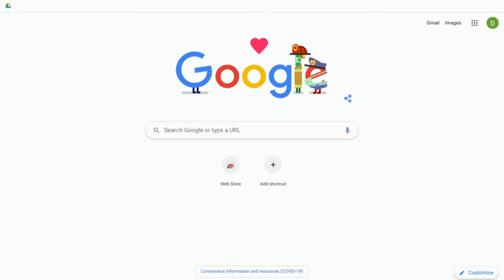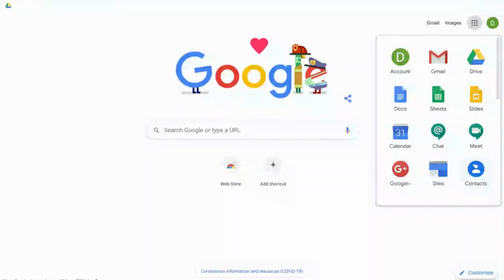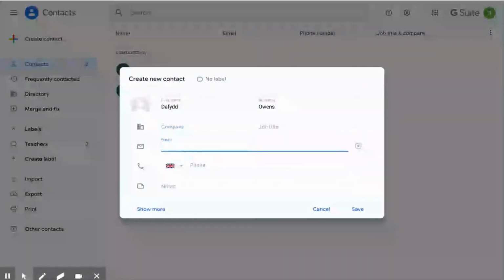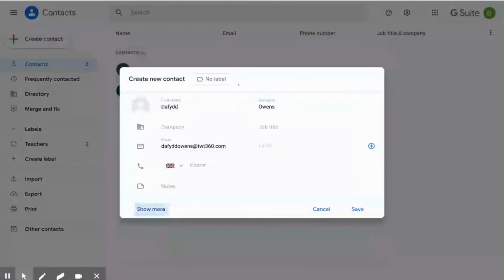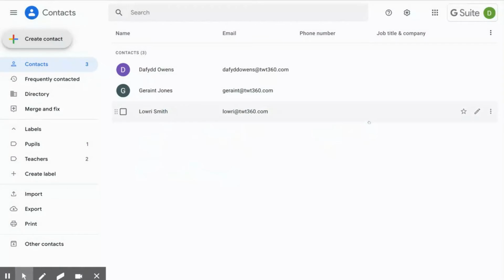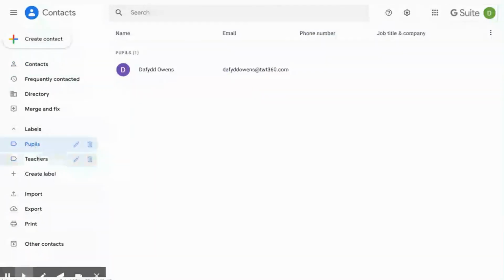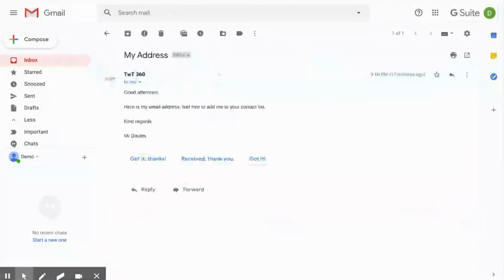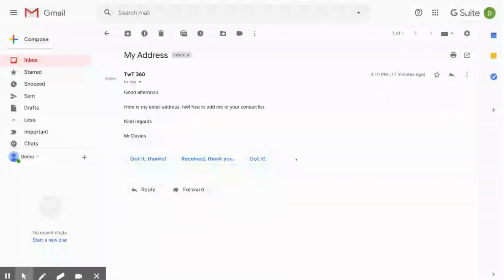Contacts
A short guide to using Contacts in Gmail.